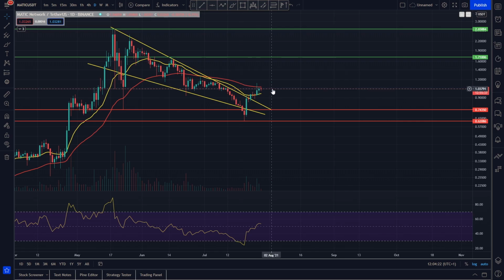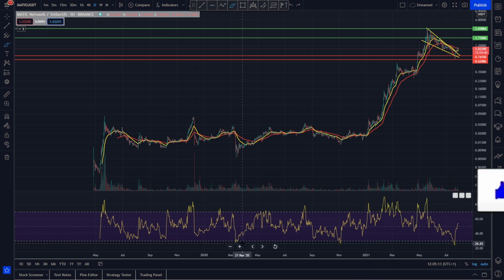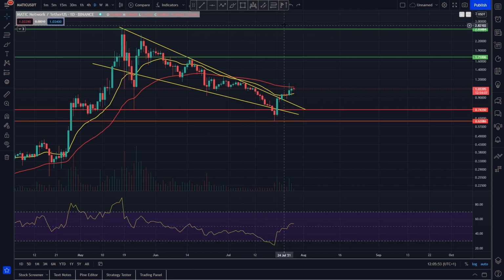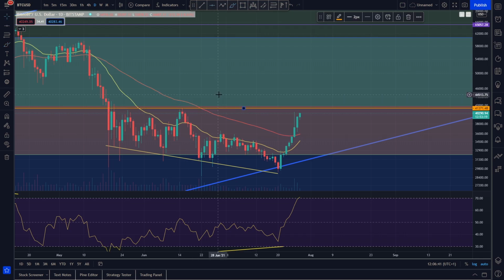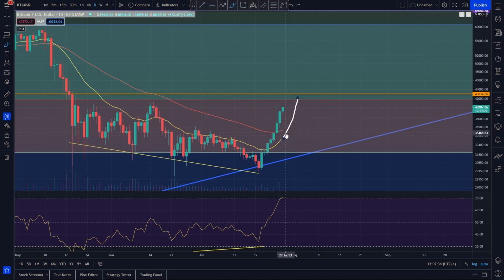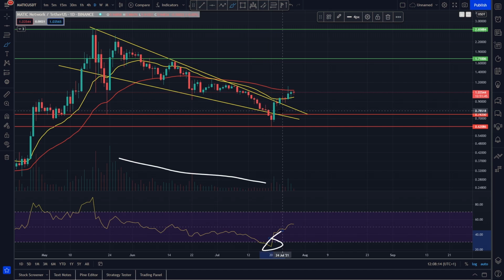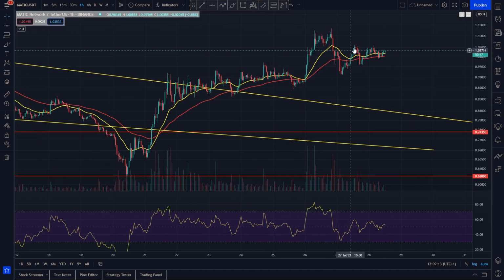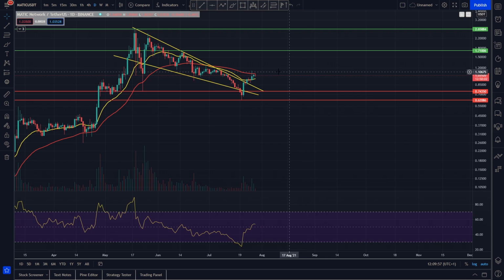POLYGON PRICE TARGETS!? | POLYGON PRICE PREDICTION 2021 | MATIC PRICE PREDICTION | MATIC ANALYSIS